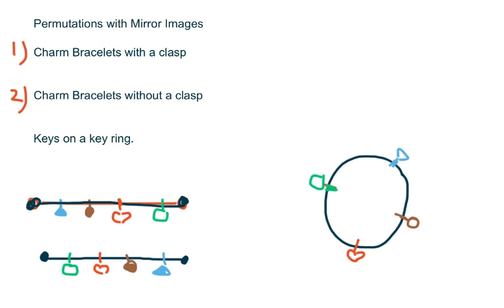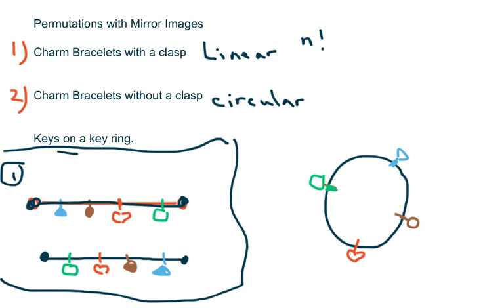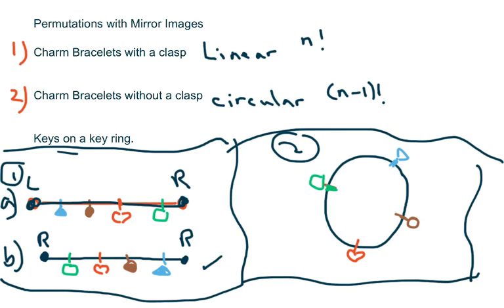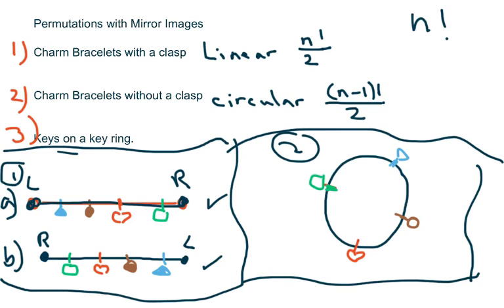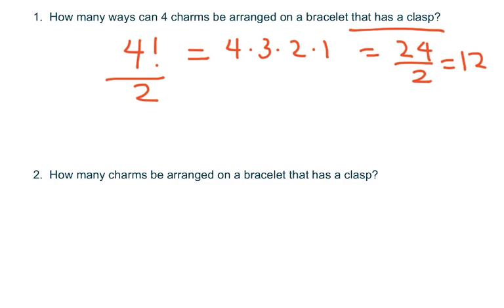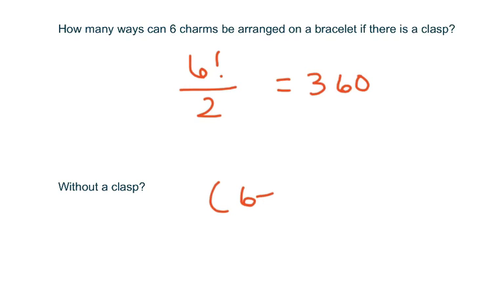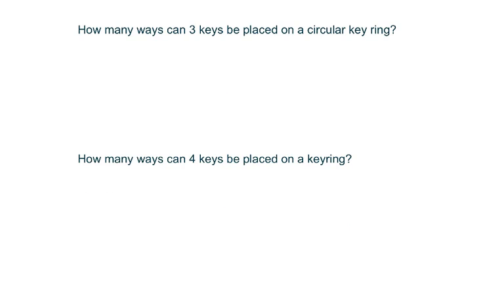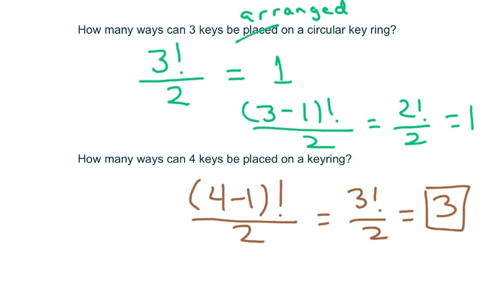How to find permutations that involves bracelets necklaces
Charm bracelets and key rings